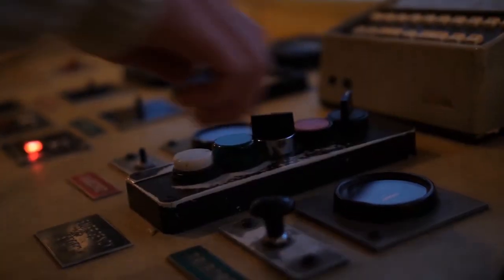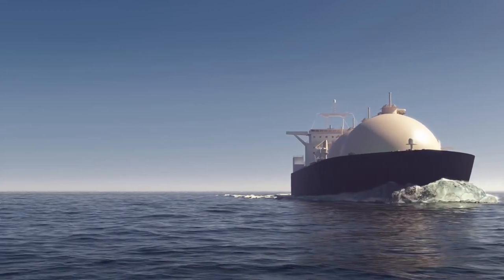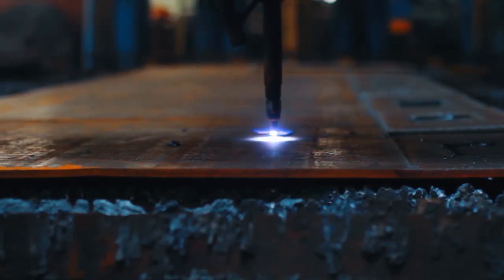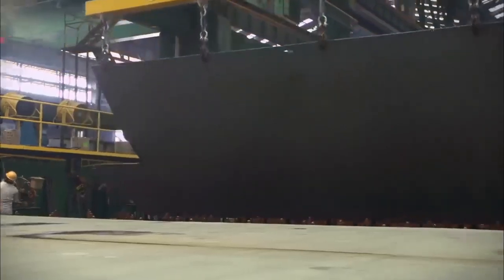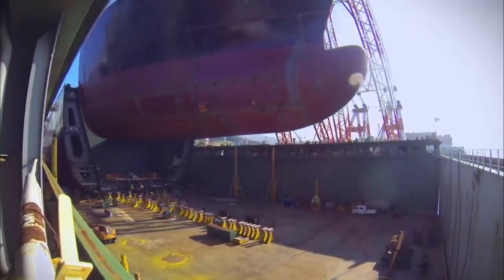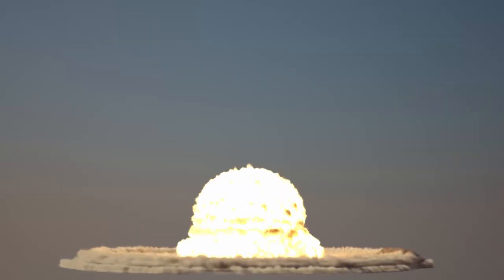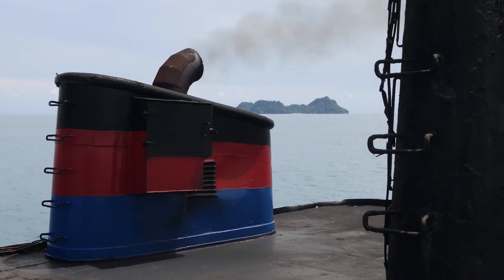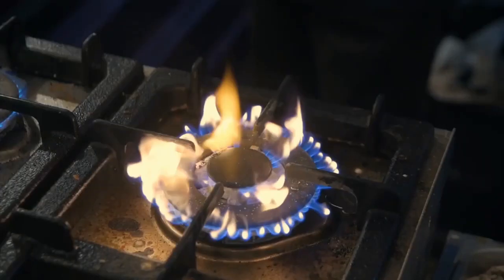How Gas Is Transported By Sea. Huge Gas Tanker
Natural gas! It brings warmth and coziness to our homes, holds up the economies of the world's largest countries and today it is the main fossil fuel in the world. But how is it delivered to the far-off corners of the planet? Gas pipes are more often than not used for this transport, but what do we do if we need to transport the gas to a different continent, not just a different country? We use unbelievably complex gigantic ships called gas tankers. Transporting liquified natural gas across the seas has been done since the 1950s, but of course not in special ships.
Pandora US#